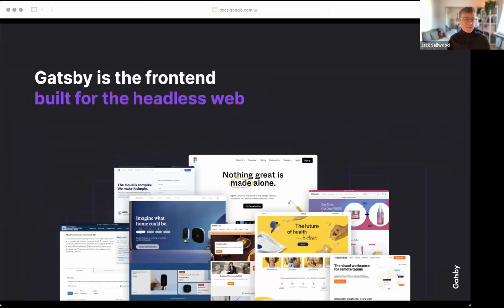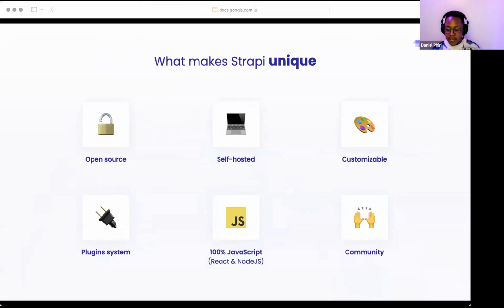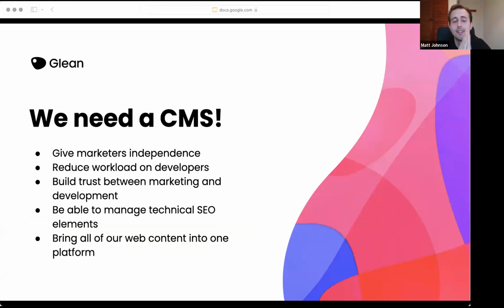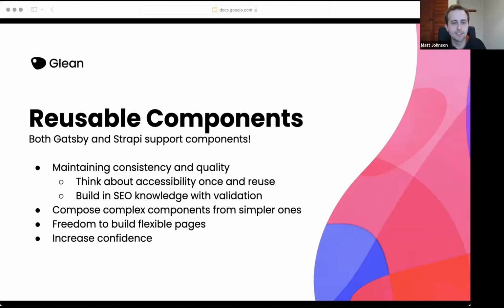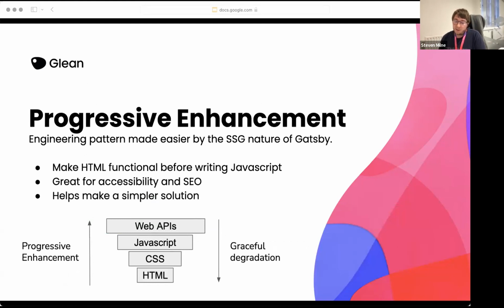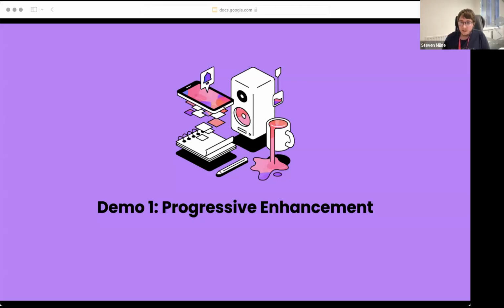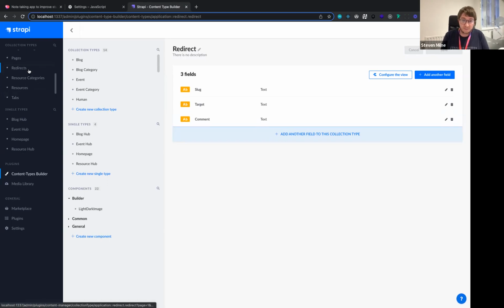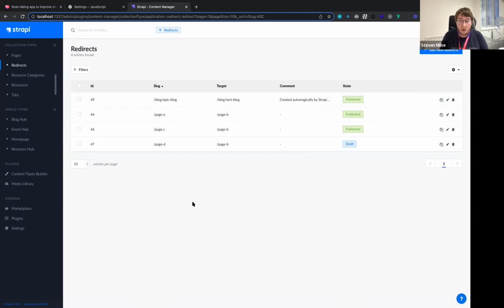How Glean Grew Organic Traffic by 60% with Gatsby + Strapi CMS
Learn to automate and validate SEO and accessibility best practices and win more traffic like Glean

Glean, the audio notetaking solution for students of every ability, had an ambitious project in 2021: A rebrand, redesign, and re-platforming, which included consolidating and standardizing their corporate site, blog, and landing pages under one stack.

Like many, Glean relies on organic traffic growth, so they had to do all this without slipping on their SEO. And because Glean services audiences with special needs, accessibility was a must. Ambitious indeed!

Glean chose Gatsby and Strapi CMS to fuel their makeover and stack consolidation. Not only did they avoid a dreaded dip in SEO while in transition, they quickly saw a 60% increase in organic traffic with a 661% in organic visibility.

Watch to learn:

- Why Gatsby’s speed, control, and flexibility uniquely fit Glean’s needs
- Why Strapi’s component-based UI, scalability, and customization features deliver success
- How Gatsby and Strapi integrate to maximize the benefits of both platforms
- How SEO and accessibility work together to deliver more traffic and a great user experience
- Standardization strategies you can use to ensure SEO and accessibility best-practices are baked into every page on your site

We also include a live demo as well as Q&A. This webinar is excellent for both marketing and dev teams, so be sure to share with everyone.